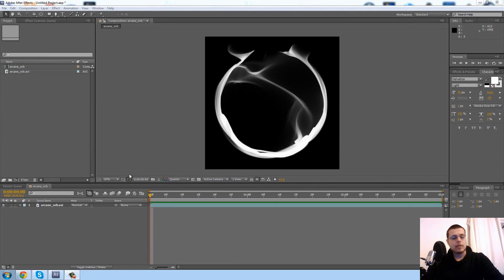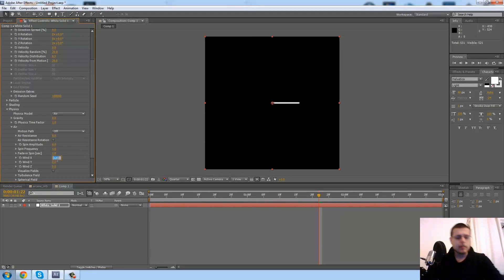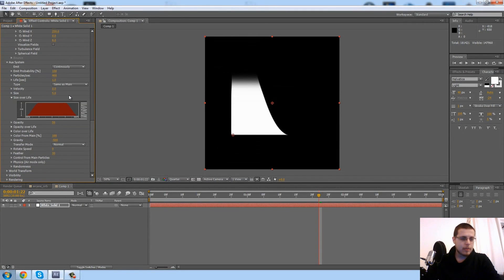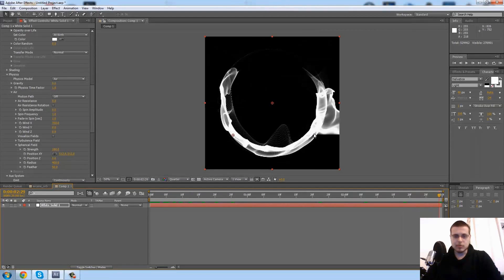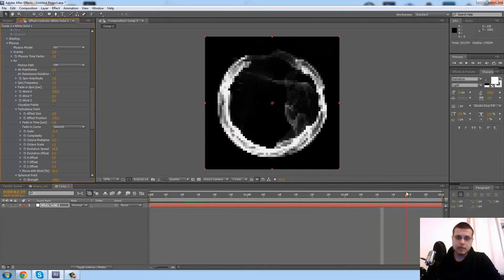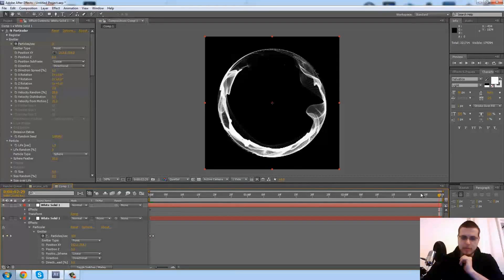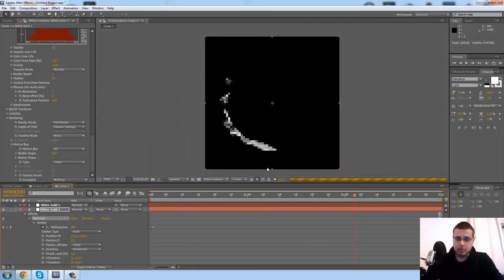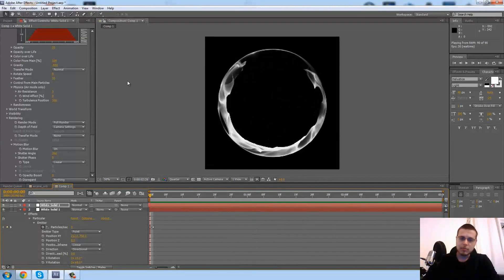Looping Particle Orb - Video Tutorial Part 1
An After Effects video tutorial, explaining how to create a looping orb made of particles, using Trapcode Particular.

Part 1 of tutorial series for Unreal Engine 4.